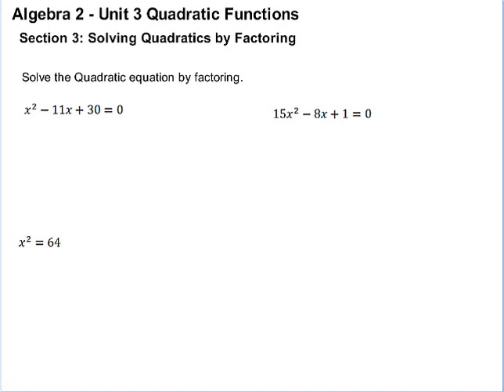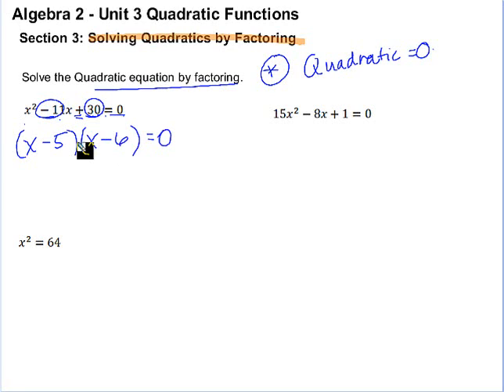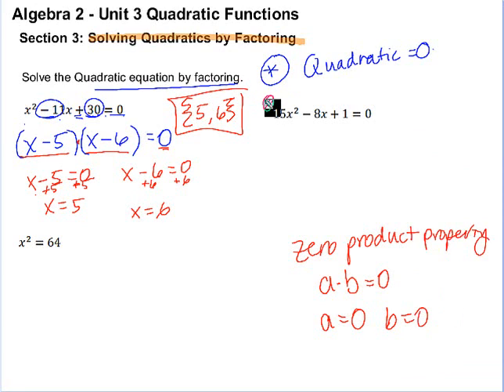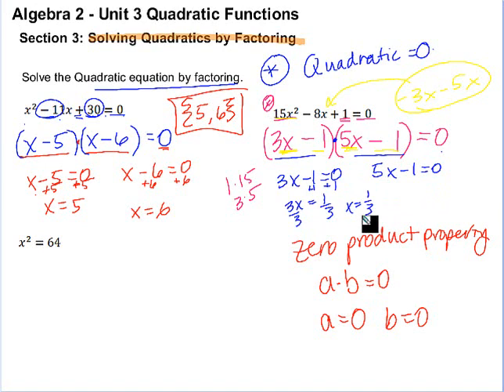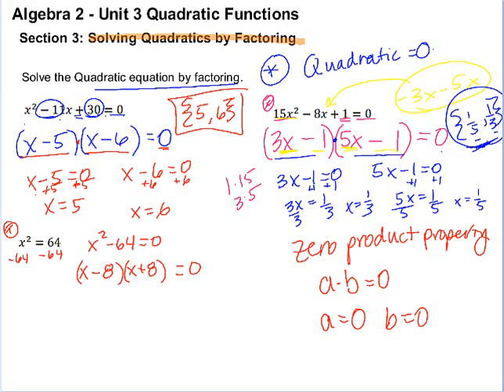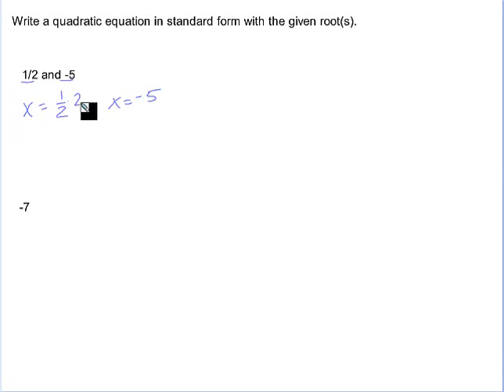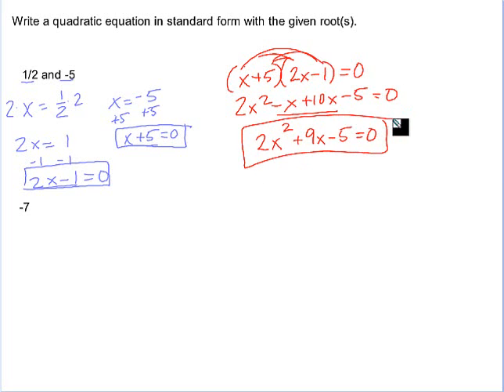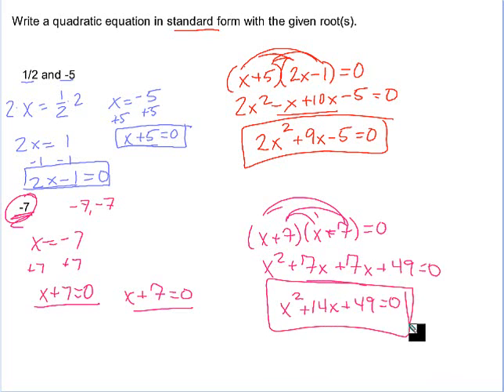Algebra 2 3.3 Solving Quadratics by Factoring